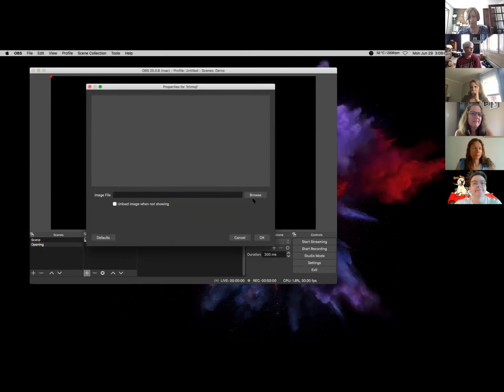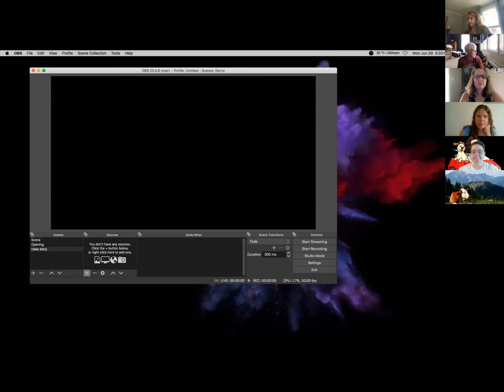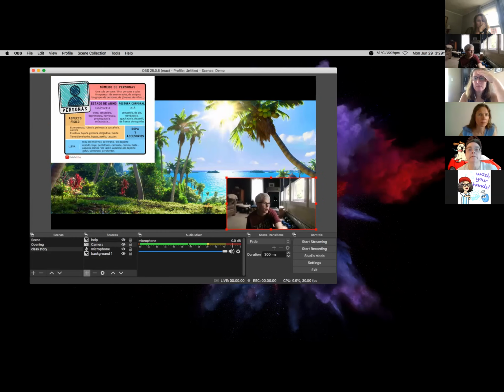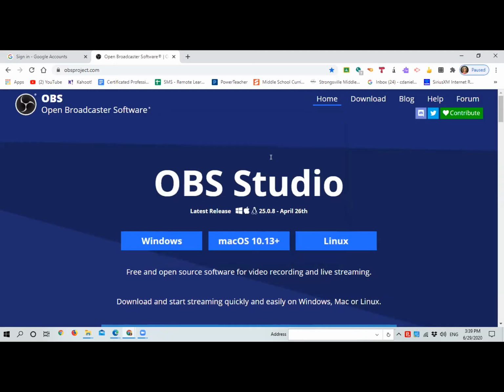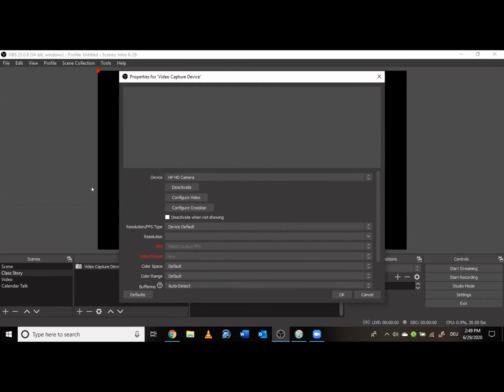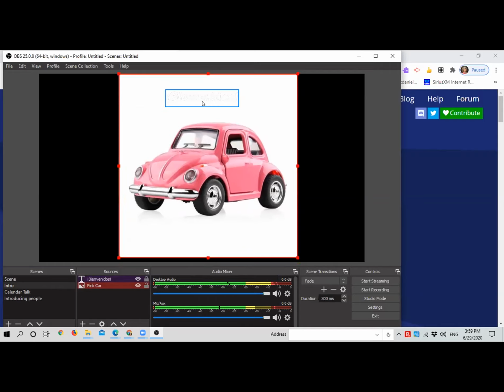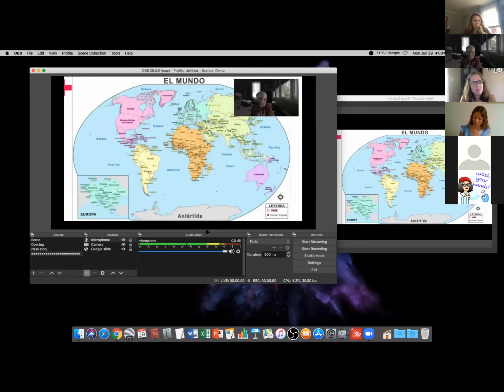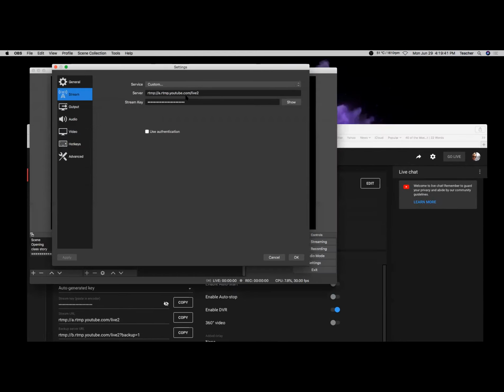OBS set up how to for streaming your classes